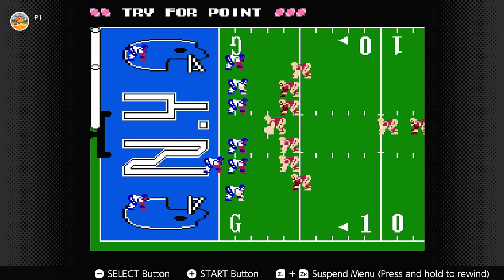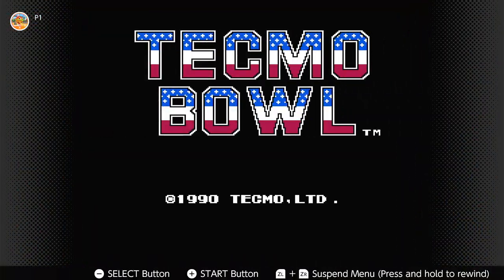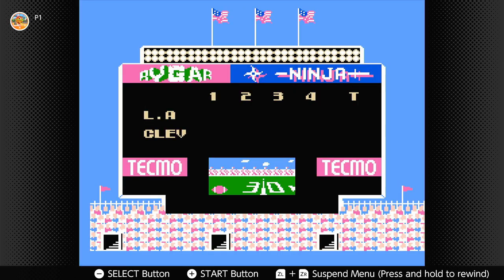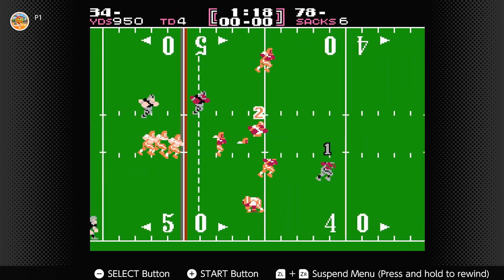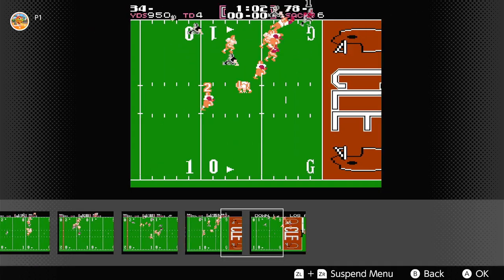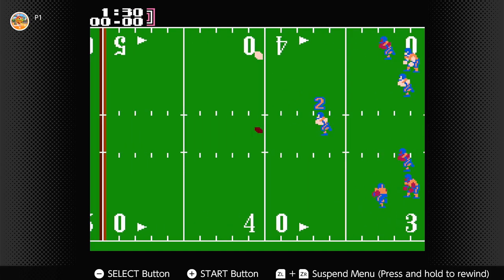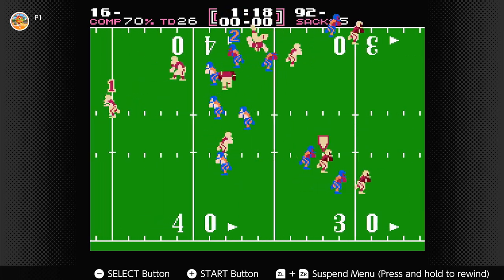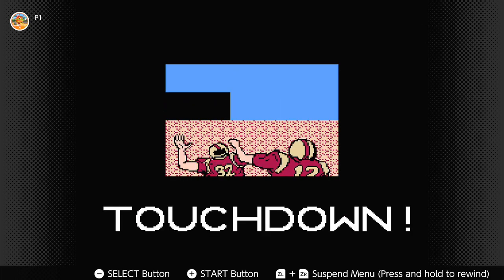3 Tips to Become Better in Tecmo Bowl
The Toasta shows you what to do to become an expert in Tecmo Bowl